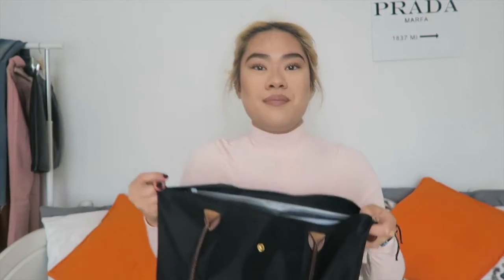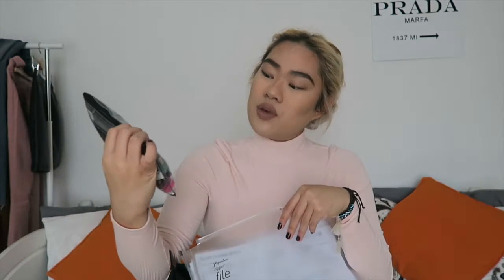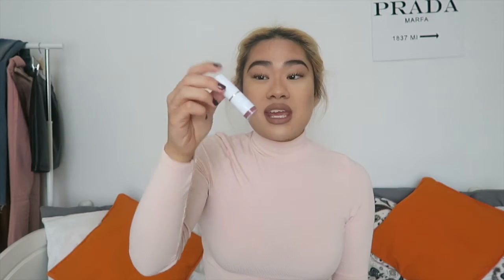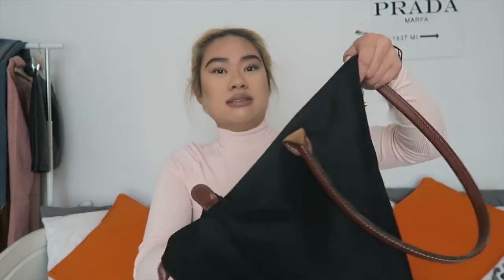What's In My School Bag | Longchamp Le Pliage Large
Camera used:
Canon G7x